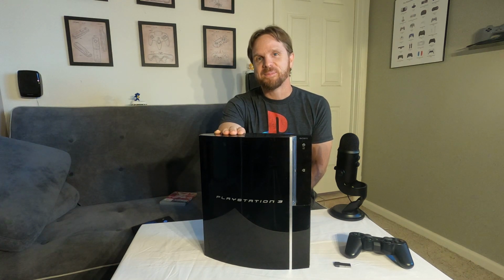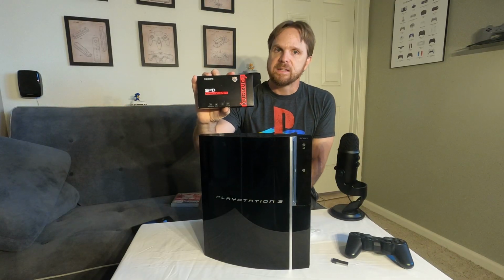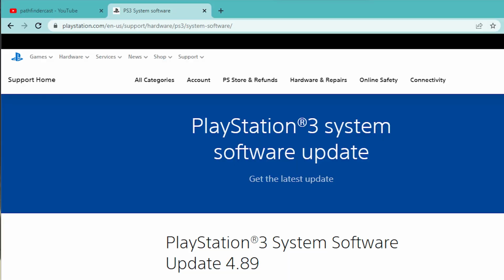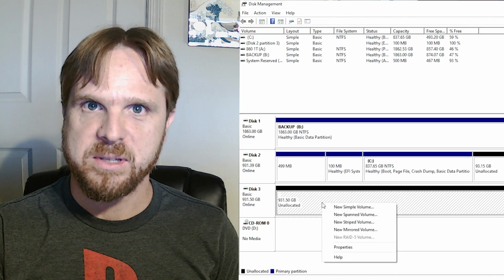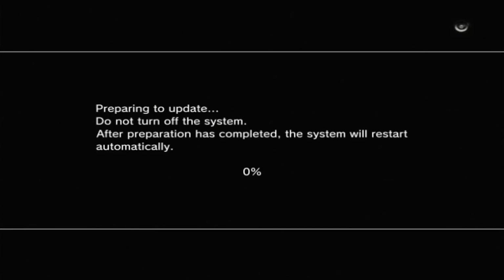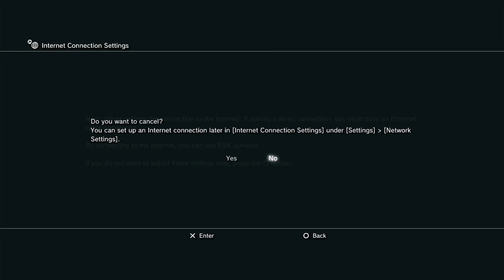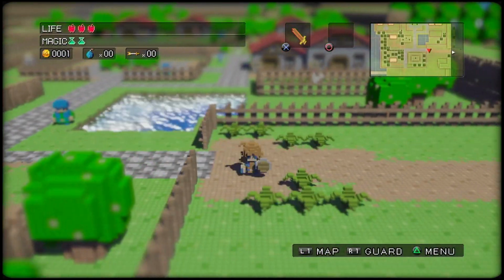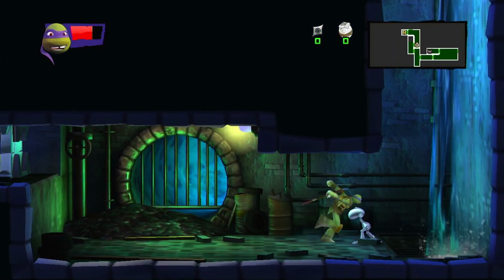Installing a cheap 1 TB SSD in my PS3 for a performance boost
I'm back in the game with a PS3 that I purchased recently. I was not happy with the 80gb storage and the speed the games were loading. I purchased a cheap SSD and installed. Follow up video

Although I installed custom firmware on it, the SSD upgrade can be done on a retail PS3. The PS3 I have is a CECHL01 North American console.

fanxiang 1TB SSD link
latest model (S101Q)
original model (S101)

Chapters:
00:00 Introduction
03:08 Cleaning
04:30 SSD Install
06:45 First Boot
07:23 SSD Disk Initialization
08:12 OS Firmware Install
12:30 FTP Copy Games
13:52 Teenage Mutant Ninja Turtles: Danger of the Ooze
15:37 Conclusion